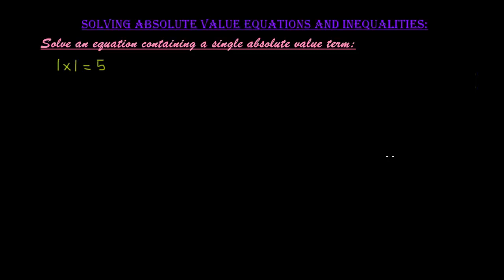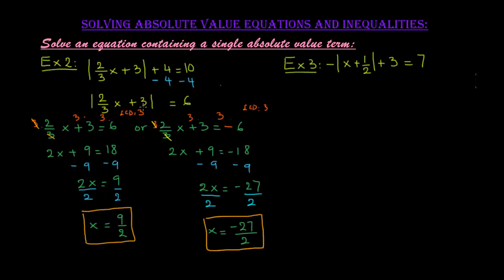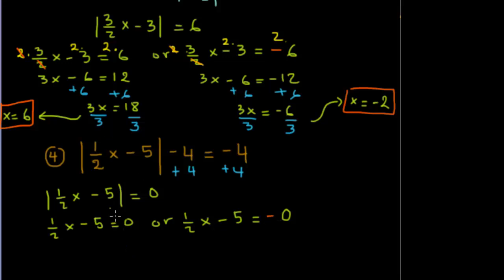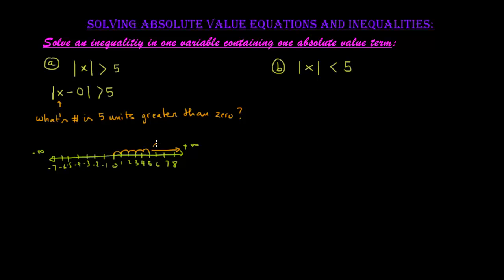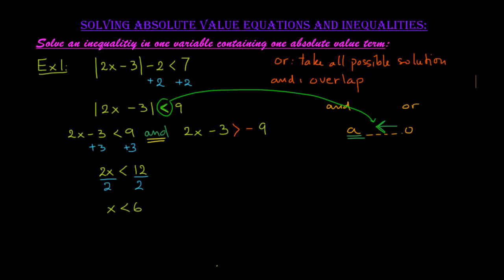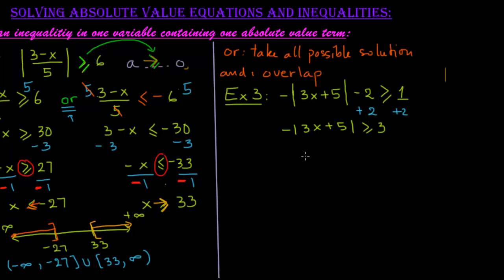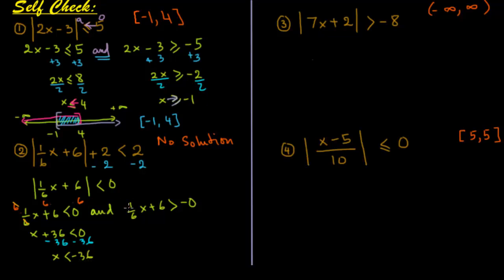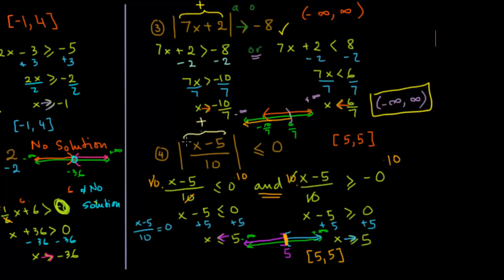Section 4.3: Solving absolute value equations and inequalities